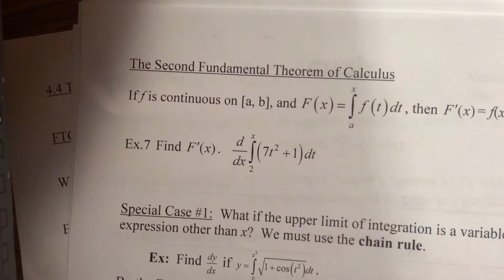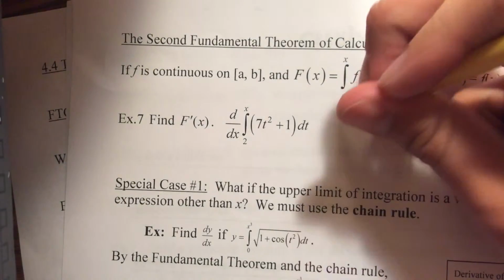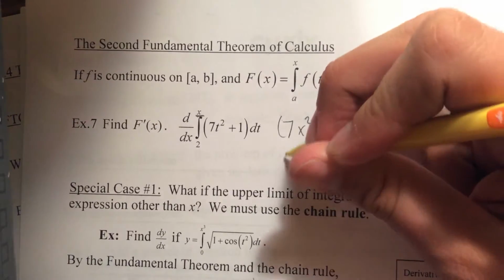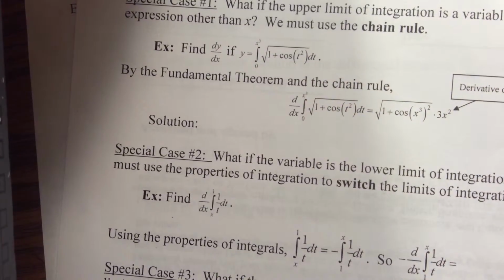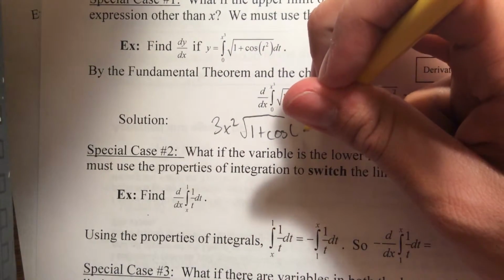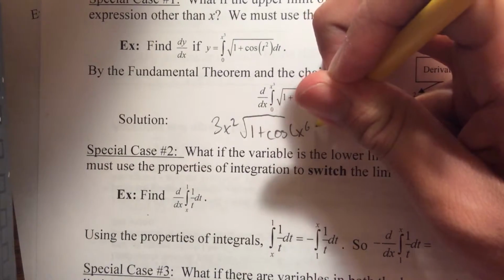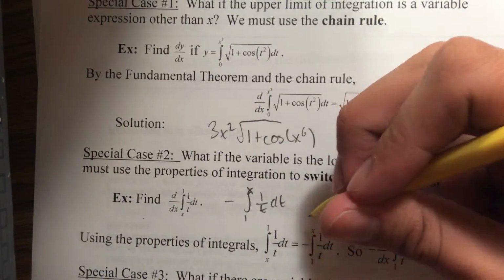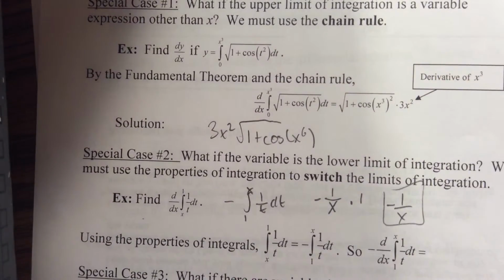4.4 The Fundamental Theorem of Calculus pt 3